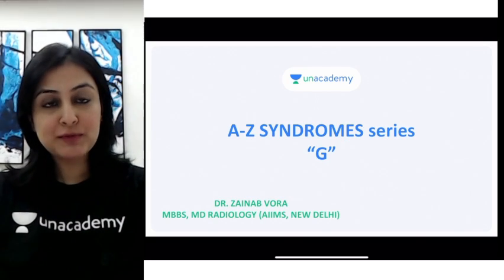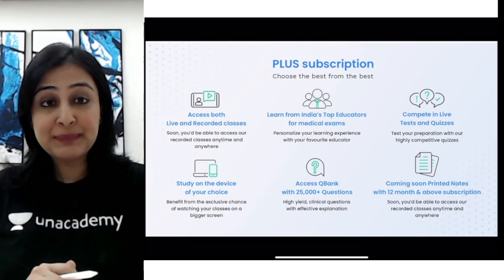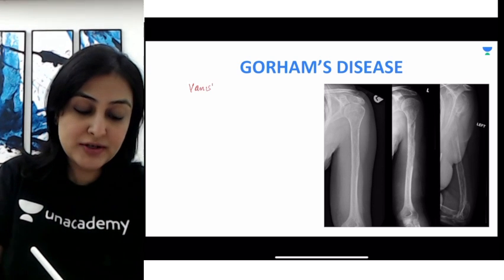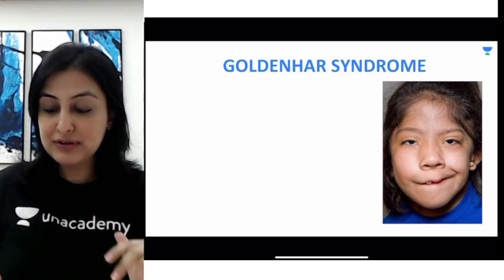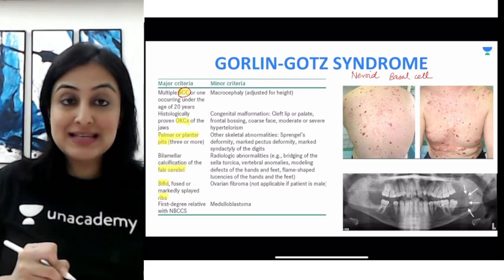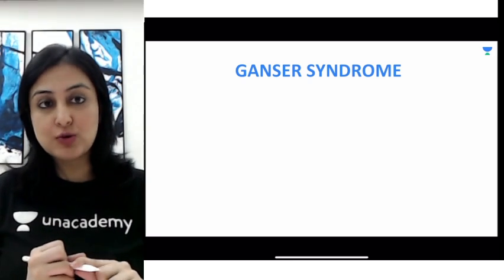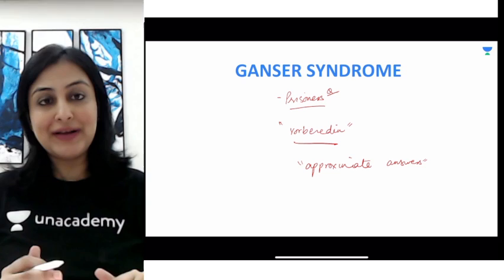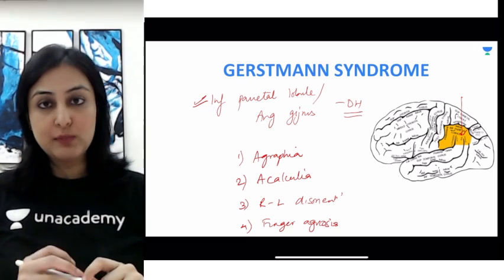A to Z Syndromes | Letter G | Dr Zainab Vora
Watch Dr Zainab Vora discussing must know syndromes. This session will be helpful for the upcoming NEET PG Exam

To take Unacademy's weekly scholarship test and win attractive prizes, enrol NOW

1. Unlimited access to Live and Recorded Classes
2. Learn from India’s Top Educators for medical
3. Access to dedicated DOUBT Sessions
4. Real-time interaction with best-in-class teachers
5. QBank with 25,000+ practice questions
6. Freedom to study on the device of your choice
7. Highly competitive Live Tests and Quizzes
8. Get Printed Notes with 12-month and above subscriptions (dispatch starts soon)